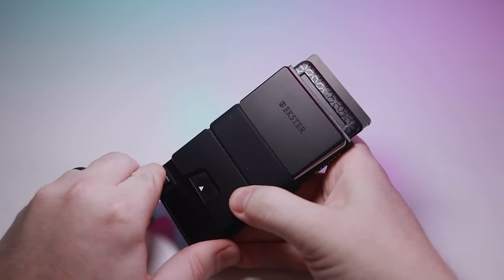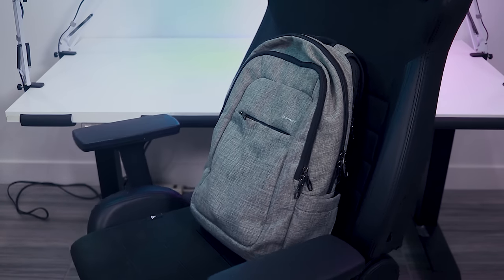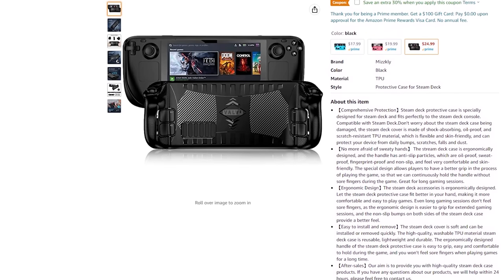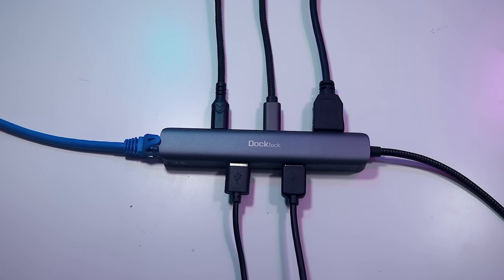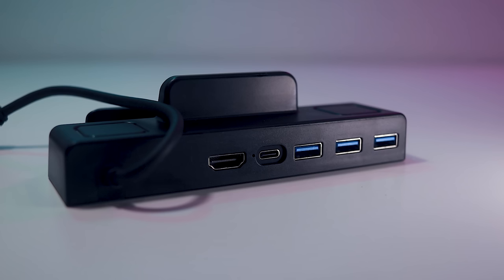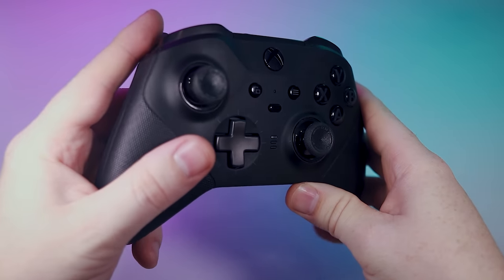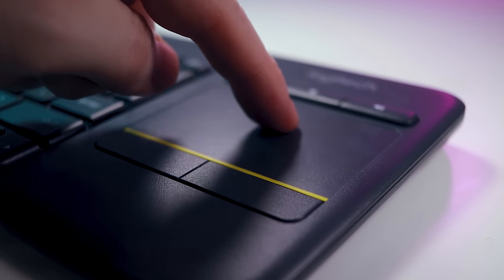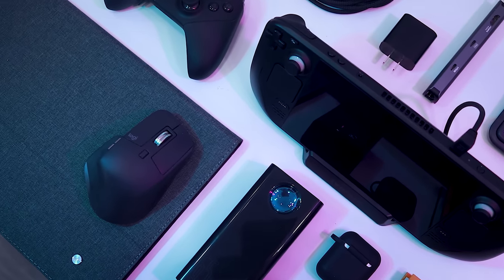Steam Deck Accessories | The BEST Portable Setup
Now that I’ve spent a couple months with the Valve Steam Deck, I’ve discovered scenarios where the device shines, and where it doesn’t. The Steam Deck is truly an all-in-one product that delivers an incredible gaming experience by itself, but that doesn’t mean it can’t be improved with a variety of third-party accessories. In today’s video, I’ll show you how I’ve created the ultimate mobile gaming setup.

Memory Card
Screen Protector
Grip Case
Battery Pack
iVoler Deck Dock
Portable Monitor
Xbox Controller
Xbox Elite Controller